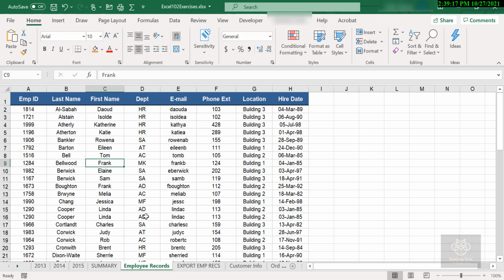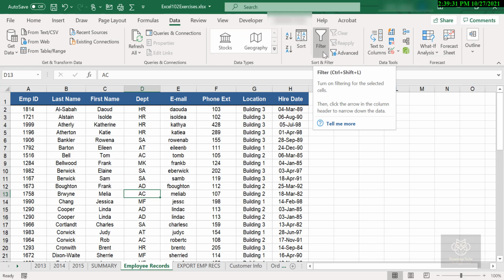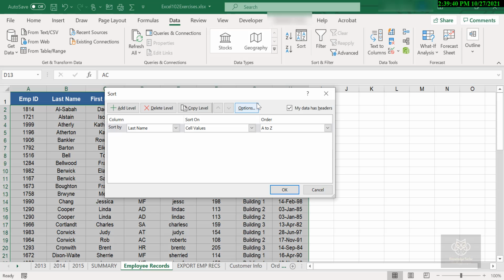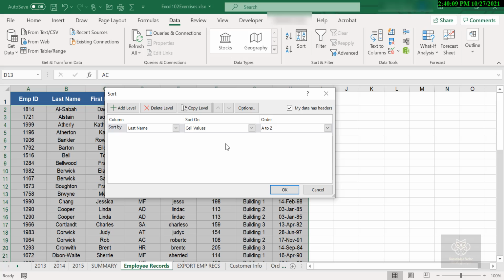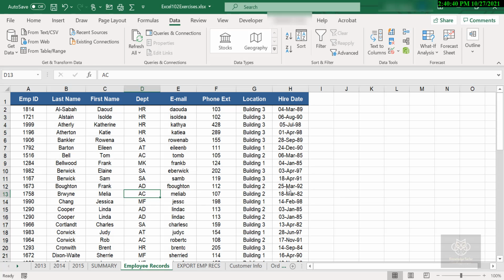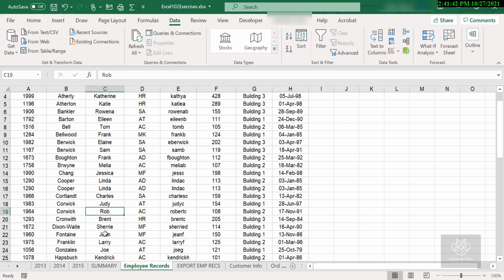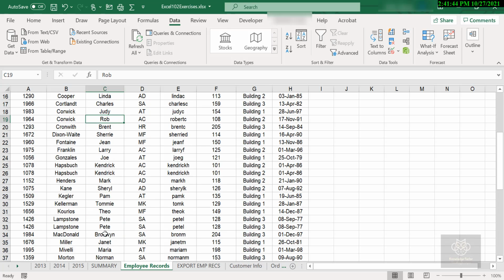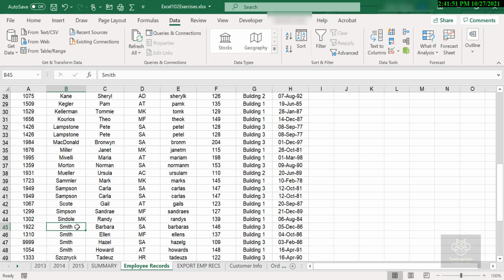Session65 - Sort a list in Excel | Sorting a list using Multi level Sorts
This video will help you in sort the list in Excel using multi level/column sort